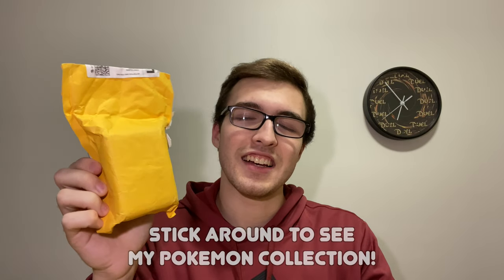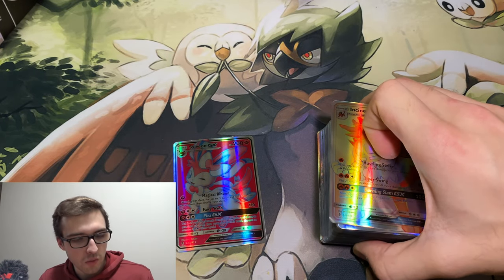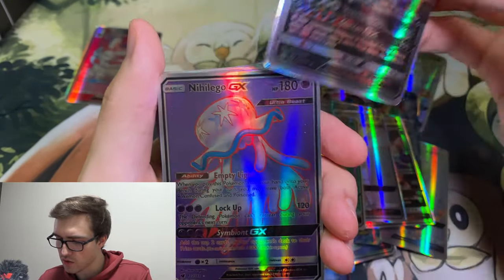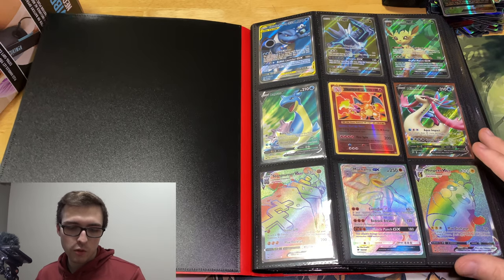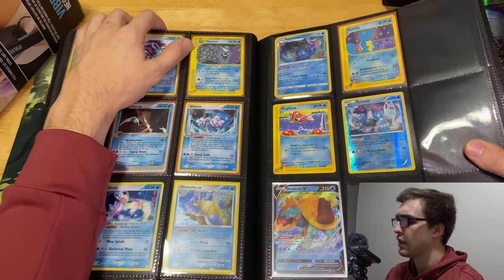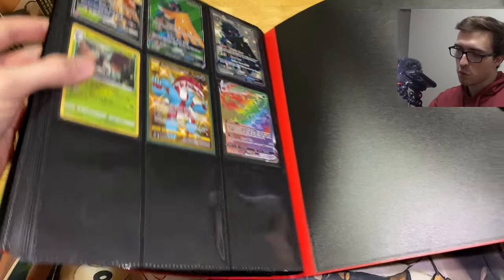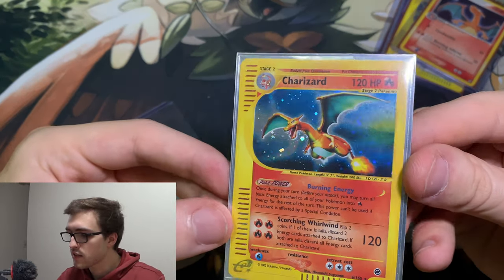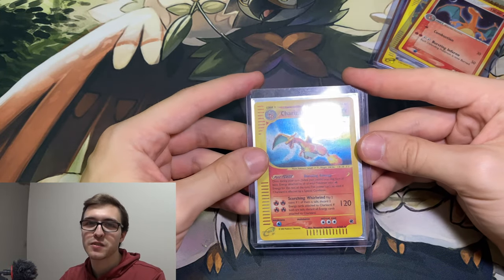I GOT SCAMMED! Plus Showing Off My Pokemon Collection!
Opening a Scam Pokemon Package, plus taking a look at my collection and cool pulls! More Pokémon and Yu-Gi-Oh! pack openings soon!